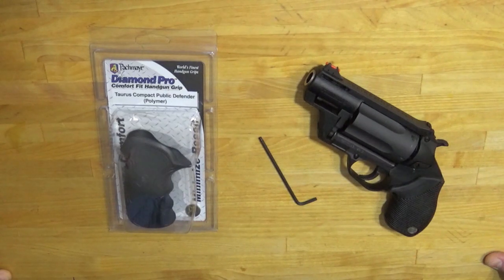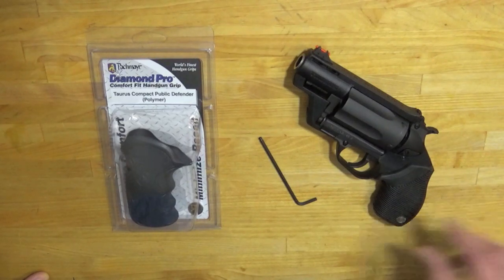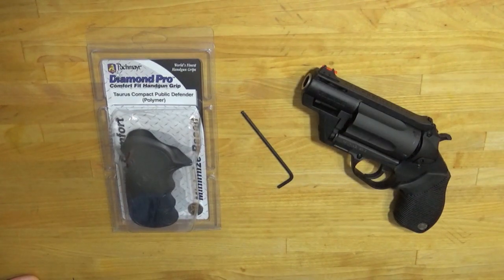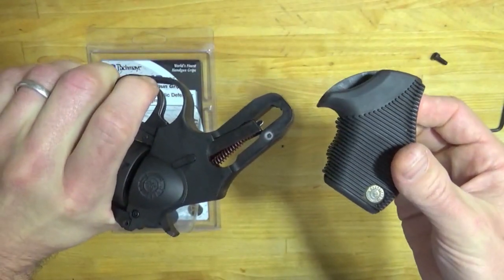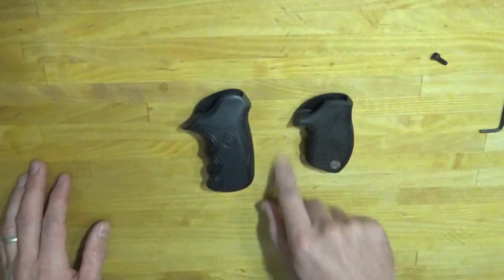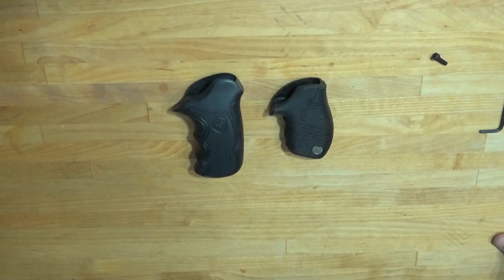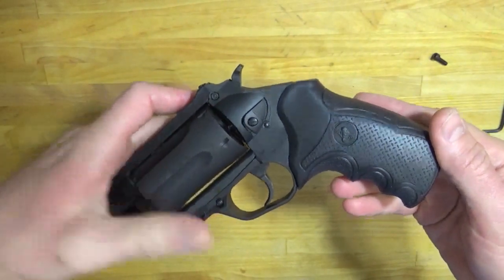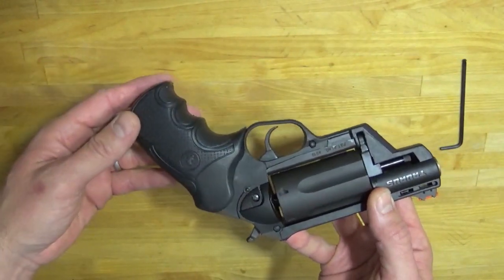Replace Taurus Judge Grip (Polymer Frame)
This is a super simple process and a 100% upgrade!

Check us out on INSTAGRAM and see what adventures and projects don’t make it to video!

Any and all items reviewed on this channel are paid for with my own money. I do not feature or review free items.

If you have actually taken the time to read this far into our disclaimer, I truly hope you have a wonderful day.